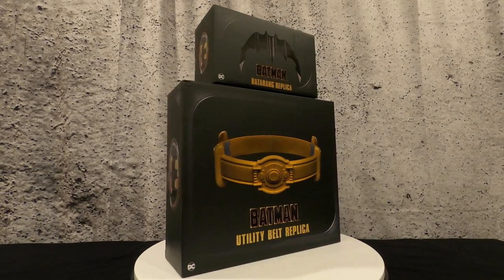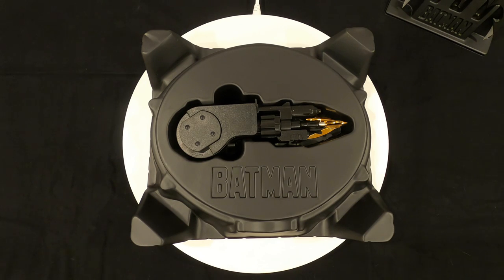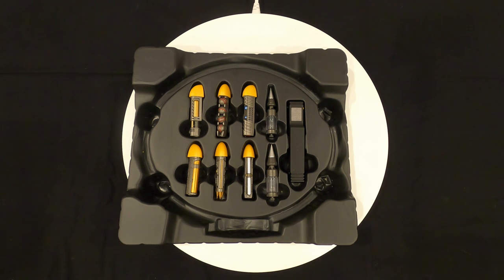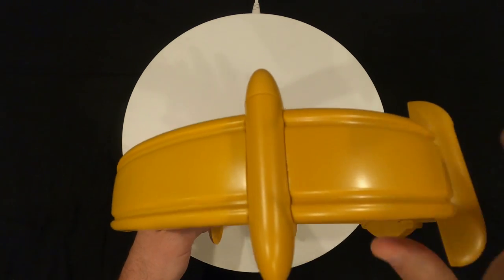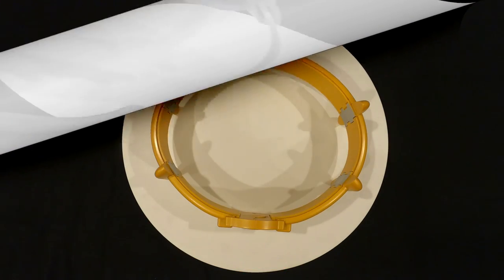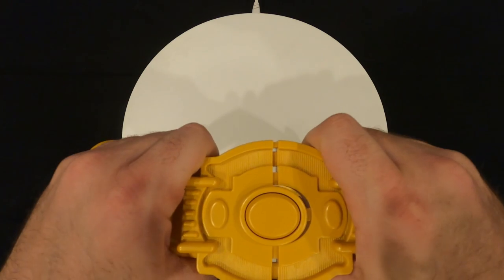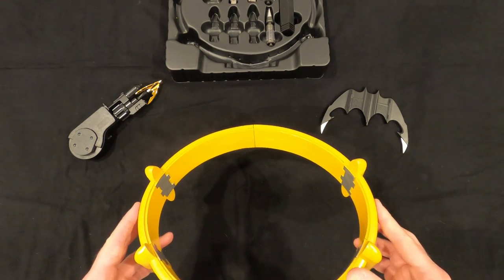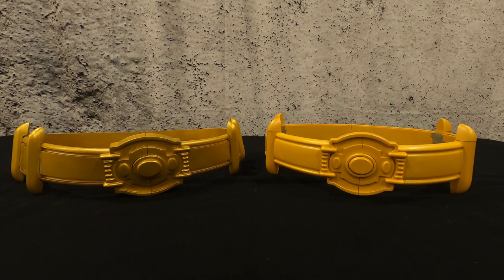Neca 1989 Batman Utility Belt Review and Comparison.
This bundle includes a Batman (1989) Utility Belt Prop Replica and a Batman (1989) Batarang Prop Replica.

Where does he get those wonderful toys? From NECA, of course! Our DC Prop Replica line includes this wearable, movie-authentic Batman Utility Belt Prop Replica and the Batarang Prop Replica, both from the 1989 film that defined Batman for a new generation.

Customize your Utility Belt’s four slots with any combination of the eight included cartridges – torch, taser, scanner, micro camera, re-breather, gas pellets, and smoke bombs. More gadgets will magnetically attach to the front: Batarang, Grapnel Launcher and Communicator.

The belt even has two removable face plates that reveal more of the crime fighter’s secret tools in serving justice across Gotham City. Adjusts in the back to fit waists from 31.5 to 50 inches.

The Batarang is one of the Dark Knight's most iconic tools in serving justice across Gotham City. The Batarang measures 7" long with articulated hinges and magnets, allowing it to open and close. Also included is a display base for exhibiting in your own personal Bat Cave.